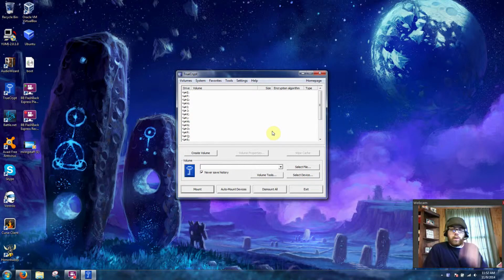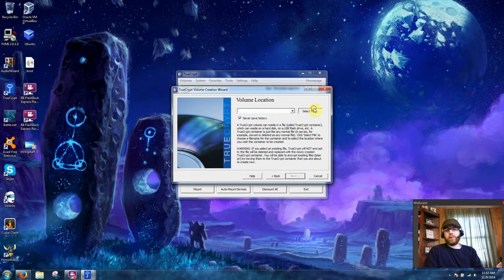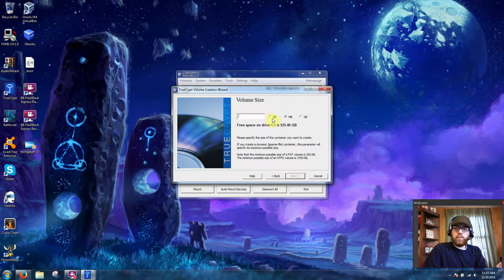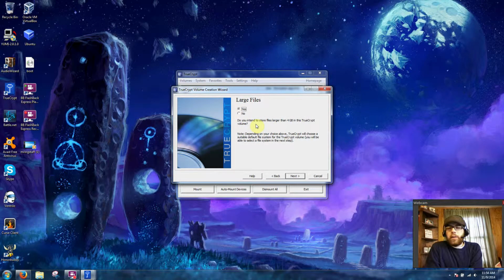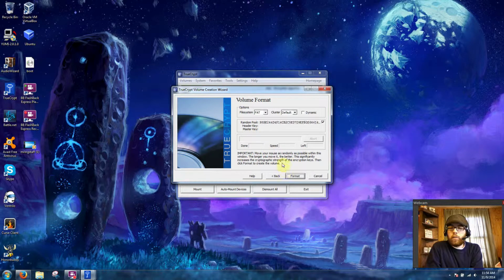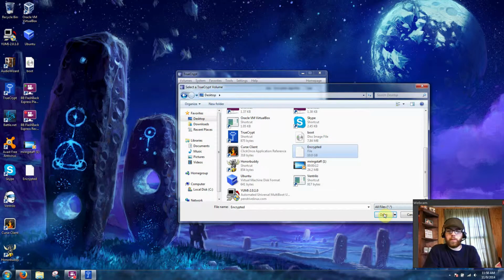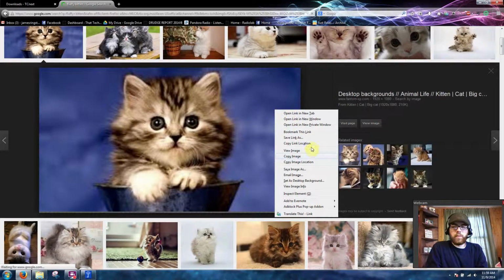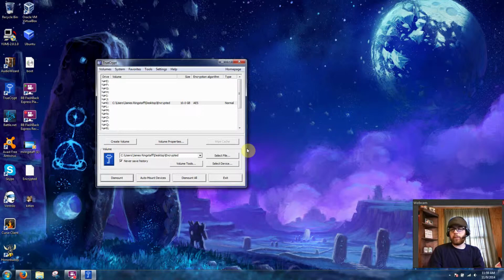Encrypt Files with TrueCrypt in Windows.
In this short tutorial, I'll show you how to encrypt any file with a tool called Truecrypt.

Encryption has never been easier. Be sure to check out